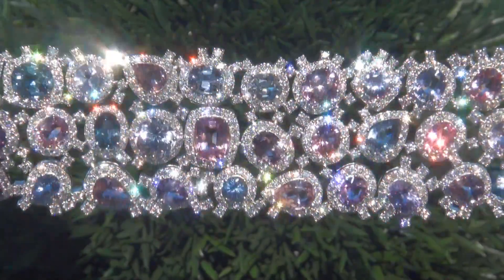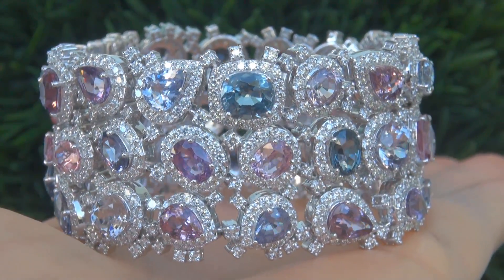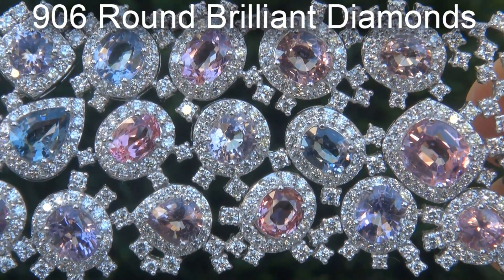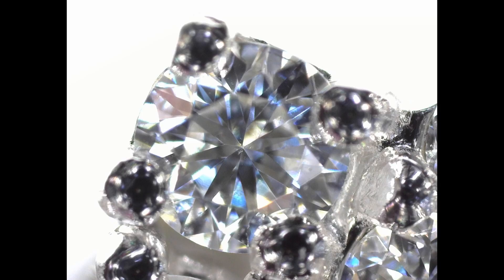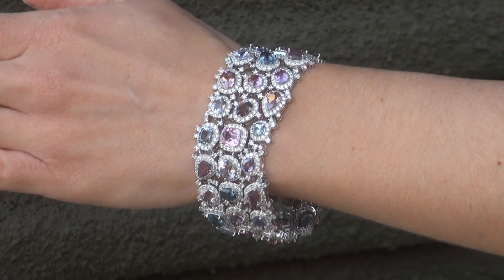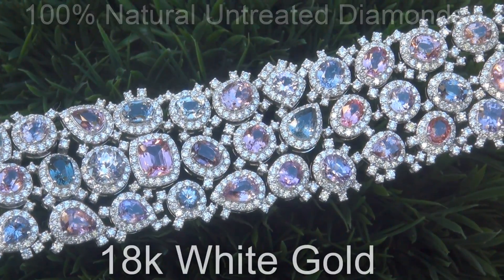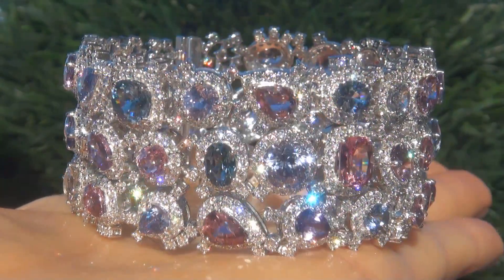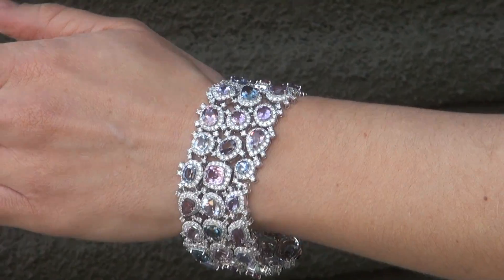Natural Spinel, Tanzanite & Diamond Tennis Cocktail Bracelet C719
Description: This is a "One in a Million" EXTRA FINE QUALITY "INVESTMENT GRADE" Double GIA CERTIFIED 69.88 Total Carat Weight timeless style cocktail bracelet featuring BEYOND RARE Internally Flawless to VVS Clarity Natural Multi Color Fancy Spinels and Tanzanites set into heavy SOLID 18k White Gold and accented with Near Flawless sparkling diamonds. The "Red Carpet Caliber" Multi Color Fancy Spinels and Tanzanites offer the highly sought after EXOTIC Vivid Fancy Colors with Oval, Round, Cushion & Pear shape Brilliant Cuts weighing a WHOPPING 53.17 carats combined. There are also 906 round brilliant natural untreated accent diamonds totaling an additional 16.71 carats set with the Multi Fancy Color Spinels and Tanzanites in a classic style. These "Perfectly Clear" and Completely EYE CLEAN diamonds are graded at Near Flawless "VVS1-VS1" Clarity with COLORLESS to NEAR COLORLESS "F-G" Colors so you can be assured of the OUTSTANDING quality, excellent brilliance, flash, sparkle & fire.
This is an exquisitely crafted "one-of-a-kind" Collector’s Grade world class bracelet. It offers a gorgeous design with detailed craftsmanship adding to the amazing style. The unique "TOP GEM QUALITY" bracelet was made at the hands of a true jewelry master craftsman. This is the BEST & ONLY TREMENDOUS SIZE Unheated & Untreated SPINELS with Earth Mined TANZANITES graded at "Internally Flawless to VVS Clarity" fancy color gemstone bracelet available. a unique chance to own very rare top quality gems.
All of the beautiful gemstones are 100% genuine totaling a very substantial 69.88 carats and the bracelet offers 7.50 inches of wearable length. The total bracelet weighs a HEAVY strong & sturdy 100.89 grams and is constructed of solid 18k White Gold with exceptional PRIME QUALITY natural gems.
Please compare this bracelet with others currently offered for sale or sold at auction such as Christie's and Sotheby's. Do not miss this opportunity as it is very difficult to obtain elsewhere.
The IMMACULATE beauty is guaranteed authentic and has been professionally tested, and CERTIFIED – it is in absolute SHOWROOM CONDITION. This is a unique bracelet, really one of the most substantial bracelets you will ever find. get it while you can!
This Highly Collectable "INVESTMENT GRADE" bracelet comes from one of our consignor's collections. All items being sold on eBay are professionally photographed and videoed in direct sunlight, shade and indoor lighting to show off the gemstones and diamonds unique characteristics. These are "OVER THE TOP" No Expense Spared, Investment Grade, Top Gem Quality items you won't find anywhere else!!!
The bracelet was recently evaluated by the Gemological Institute of America (GIA Gemstone Report #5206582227 & GIA Gemstone Report #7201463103). GIA is the “World’s Foremost Authority in Gemology” and both reports will be included with your purchase. As you can imagine, our consignor paid an absolute fortune for this bracelet and is hopeful to recover as much of their original investment as possible. EYE POPPING Size – EXOTIC Vivid Fancy Colors - EARTH MINED – Internally Flawless to VVS Clarity Natural Multi Fancy Color Spinels and Tanzanites are considered among the rarest of precious gemstones. due to their scarcity, stones of this caliber are typically kept in private collections, rarely offered for sale. this is the REAL DEAL!
Your purchase is 100% risk-free because of our return policy and customer satisfaction guarantee. We will even pay the return shipping if you choose to send it back! Included with the item are both GIA Reports and a Certified Jewelry Report documenting the authenticity, quality and characteristics of the bracelet.
We hope you take advantage of this extraordinary item and rare opportunity to own a ULTRA High End - NATURAL - "INVESTMENT GRADE" TOP GEM QUALITY - DOUBLE GIA CERTIFIED - Natural Multi Color Fancy Spinel, Tanzanite & Diamond Tennis Cocktail Bracelet below retail prices.
Our gemologist also tested and verified every aspect of the Spinels, Tanzanites, Diamonds and Gold, giving it an AAA+ for its Vivid Array of EXOTIC Fancy Colors, "Internally Flawless to VVS Clarity", SHOW STOPPING size, excellent design, Near Flawless - COLORLESS to NEAR COLORLESS VVS/VS Diamonds plus overall appeal. The lucky new owner of this bracelet will have a one of a kind heirloom treasure for the years to come. Thank You!